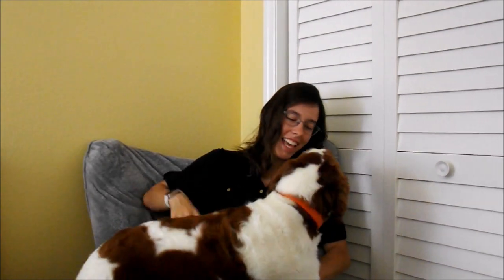Q&A / 500 Subscriber Special!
In honor of reaching 500 subscribers I decided to do a Q&A and answer your questions! Let me know if you have any ideas for a 1,000 subscriber special.